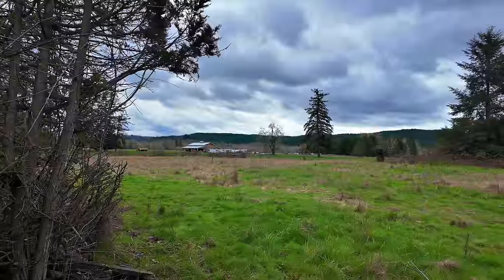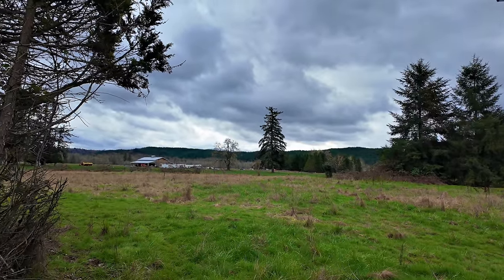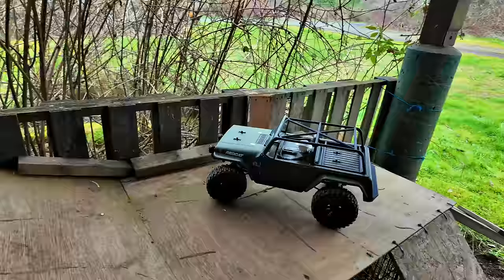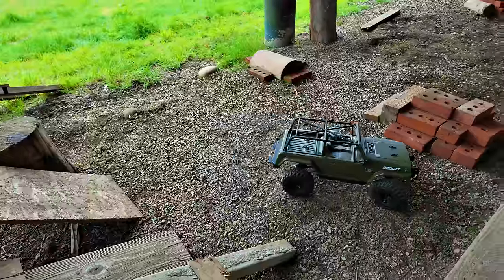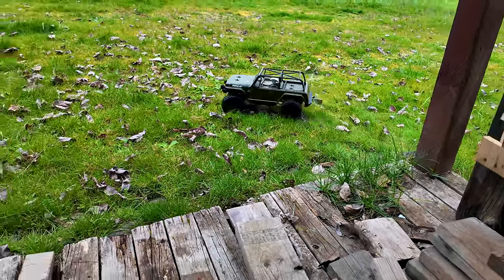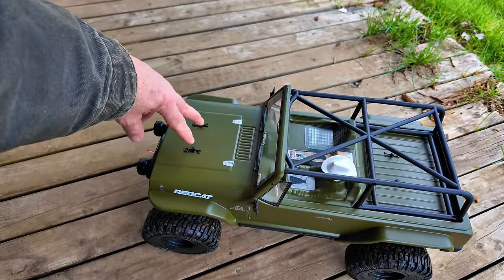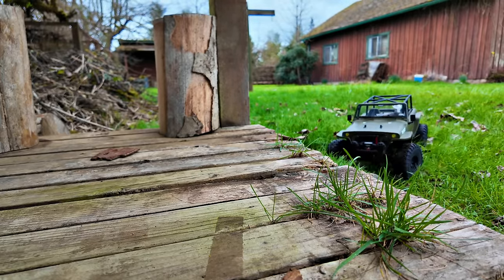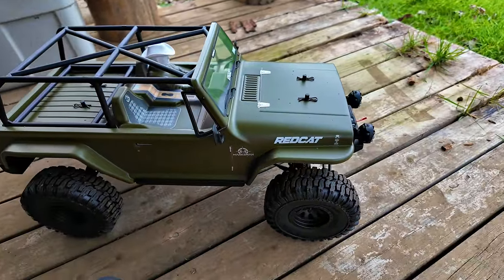Redcat Marksman 1st Run!! • Capable Trail-Crawler! | TheSmoaks Vlog_3037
Kinda Big for My 1:10 Scale Area! | It Performed Fine! | Need to Find Cool Areas!

Kelly & I are Setup to Explore! | Can Bring Several Rigs! | The Search Is On..!

 1983 Yamaha XVZ12TK Venture 1200